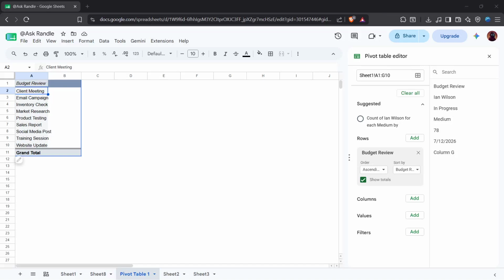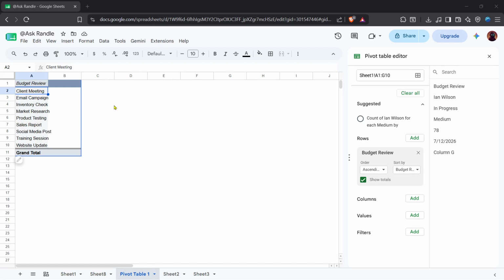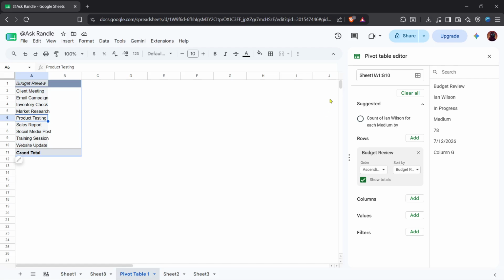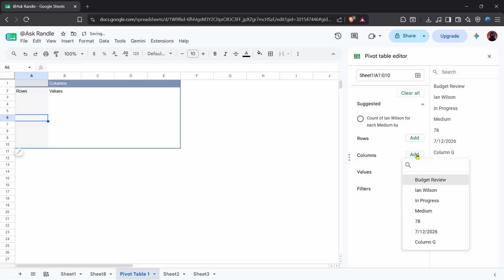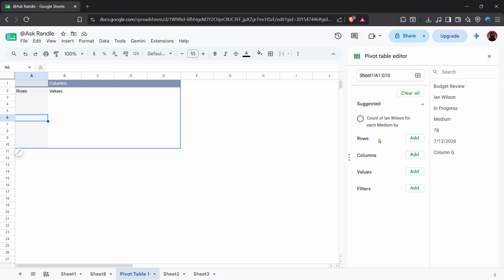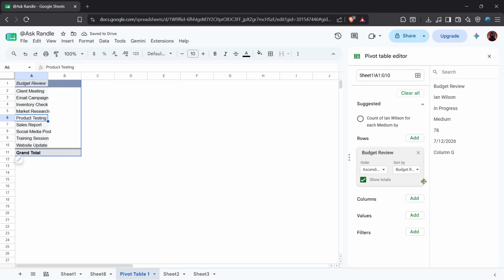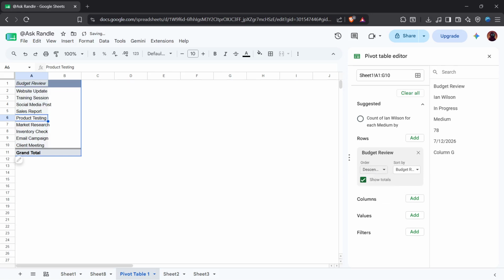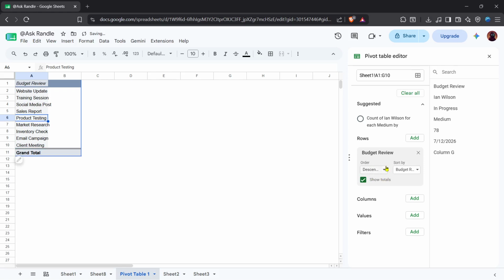How to Sort a Pivot Table in Google Sheets (Full Guide)